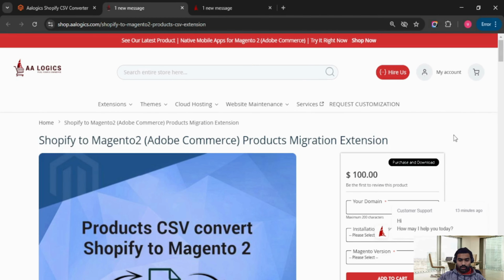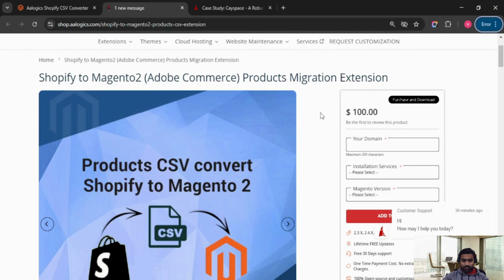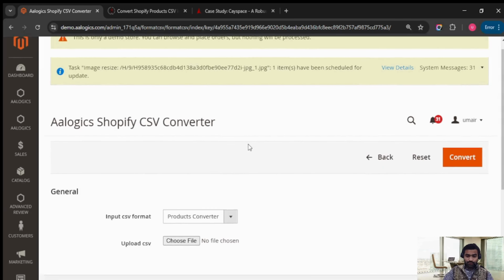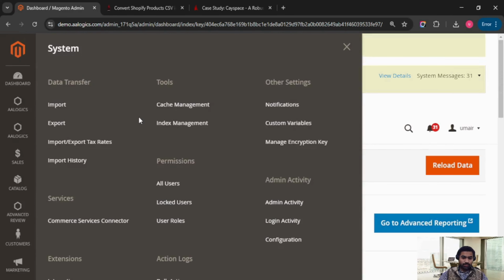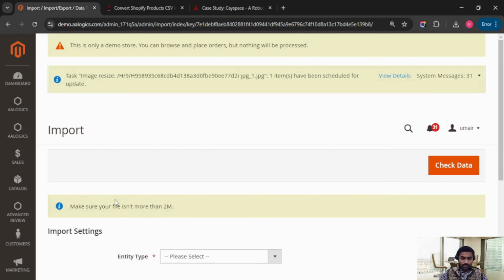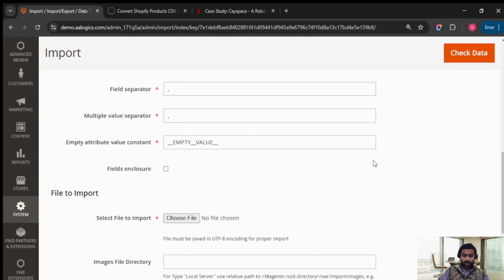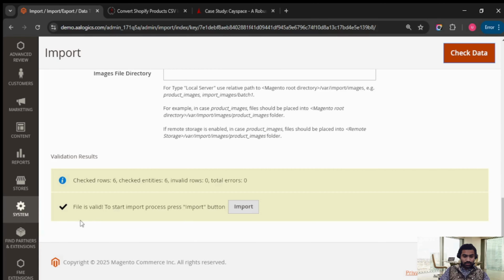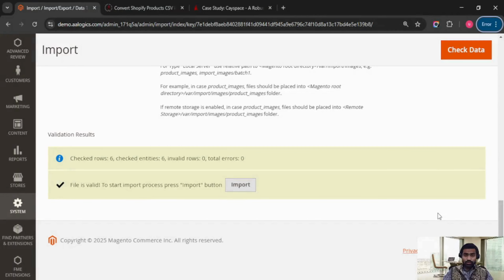Seamless Migration From Shopify To Magento2 | Video Tutorial | AALogics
This extension helps in migrating the catalogue (products) from the Shopify store to Magento.